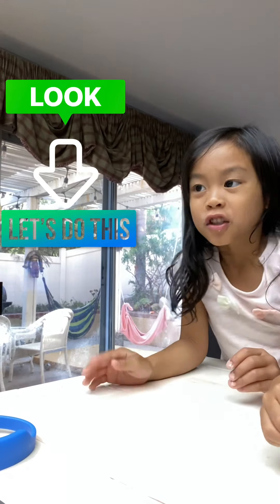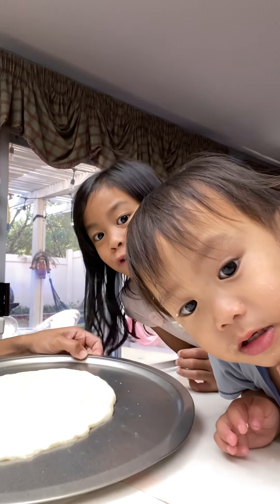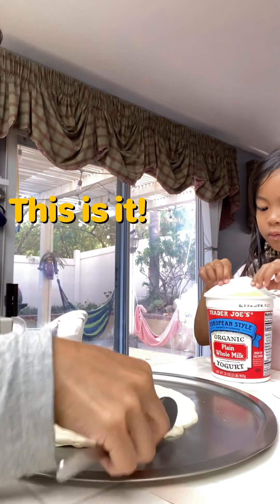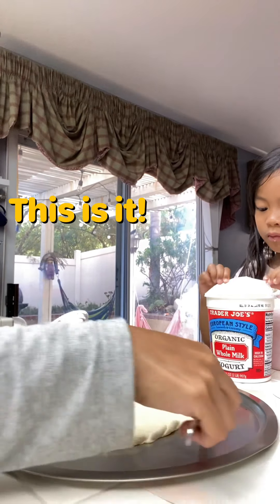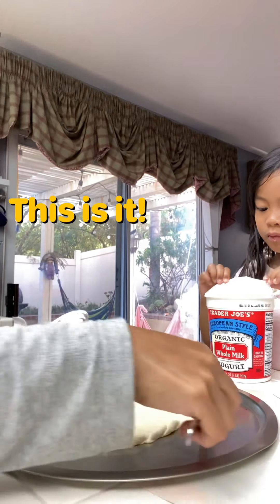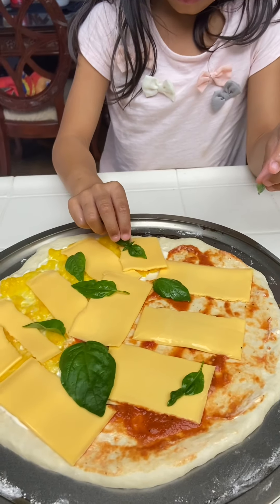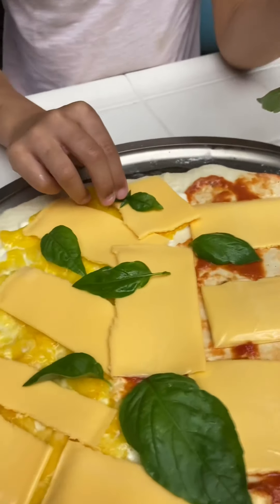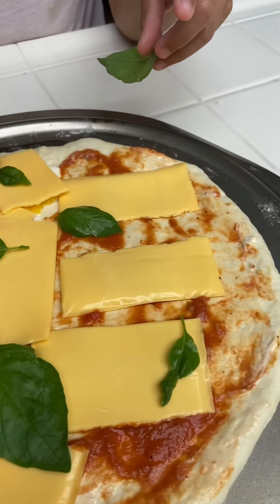Homemade pizza bulbul and mango cheese pizza